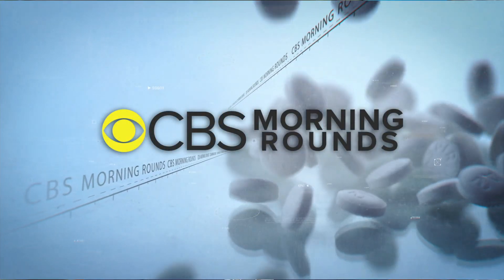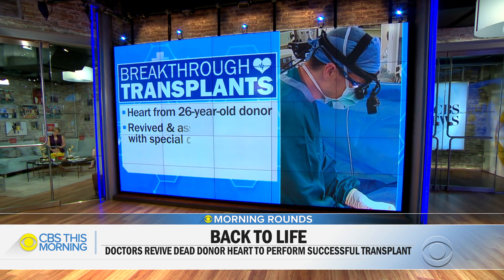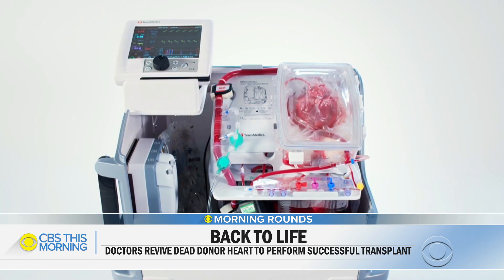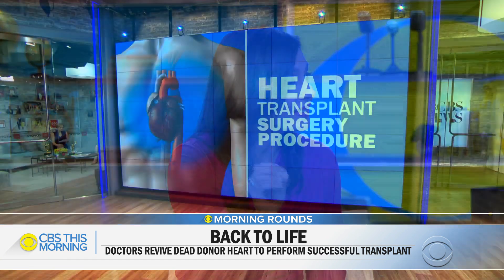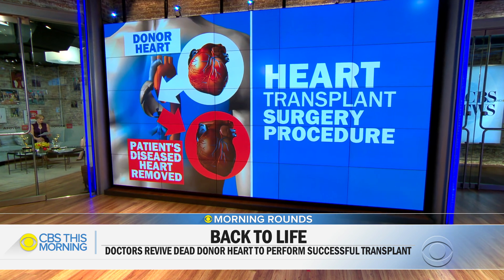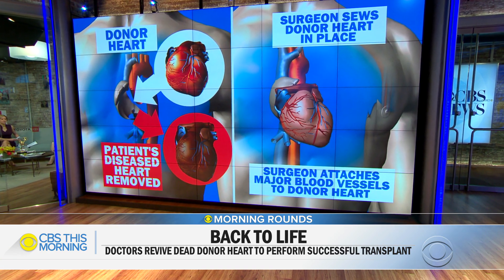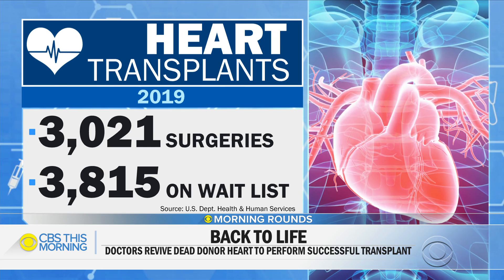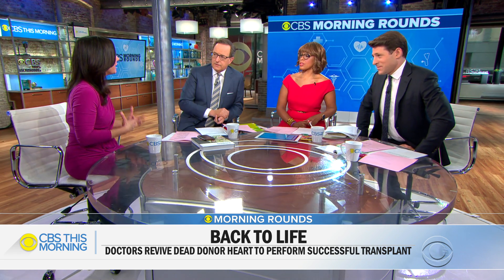Doctors revive donor heart to perform successful transplant in U.S.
For the first time in the U.S., doctors have brought a heart back to life and successfully transplanted it into another person. They used a special device to revive the heart of a 26-year-old donor who died of cardiac arrest on Sunday. The doctors then transported the beating heart from Ohio to Duke University Hospital in North Carolina where surgeons transplanted it into a military veteran. Dr. Tara Narula joins "CBS This Morning" to discuss the Organ Care System or Heart-in-a-Box device.